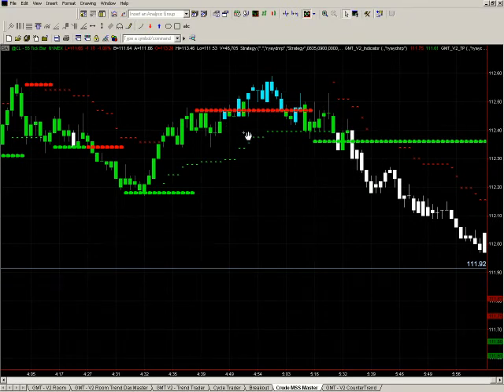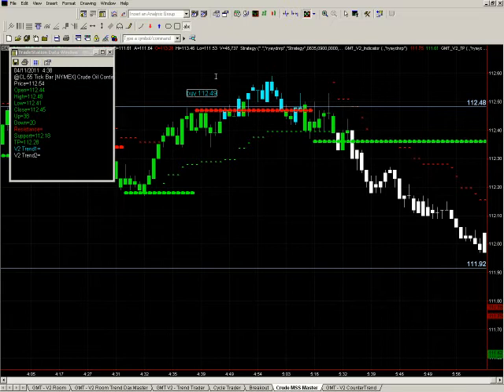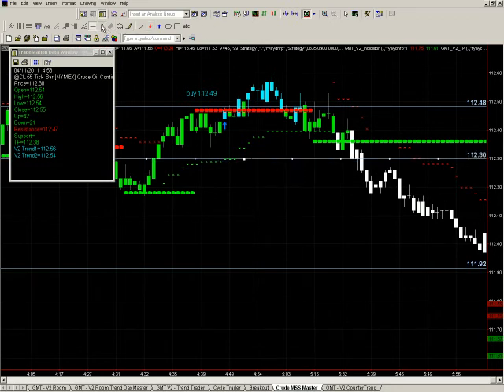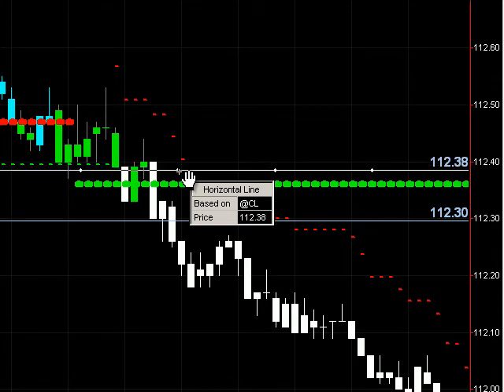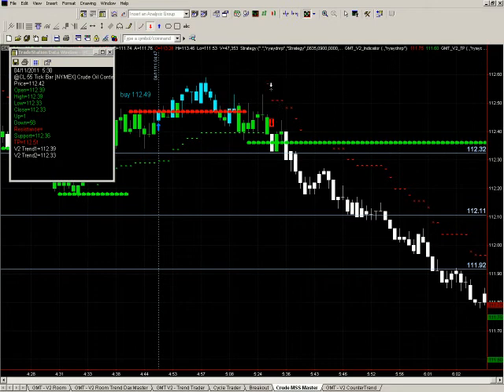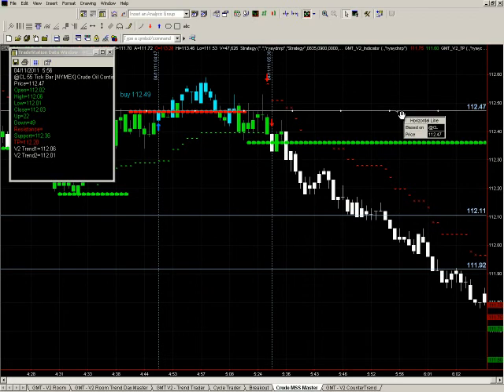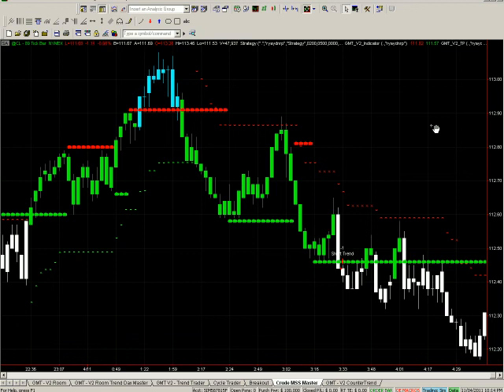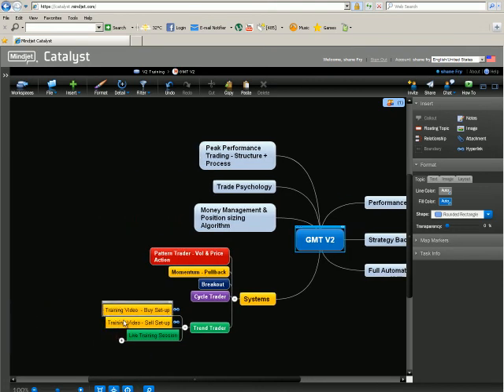GMTV2 Live Training Video Trend Trader Session 1